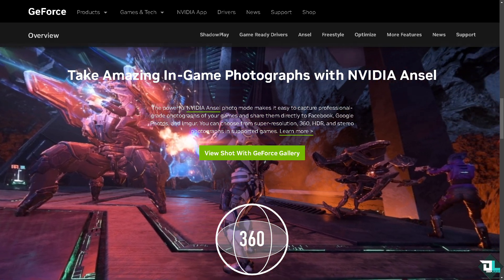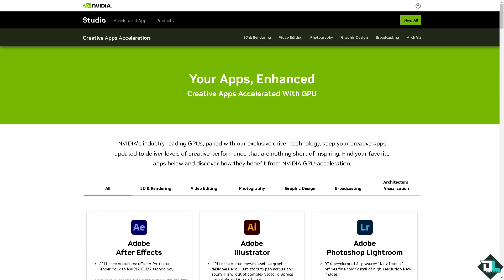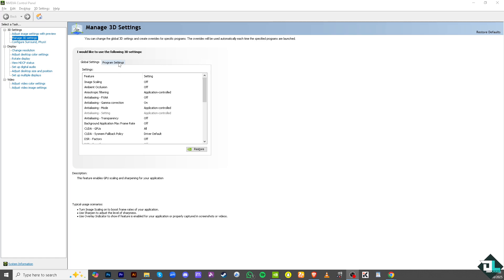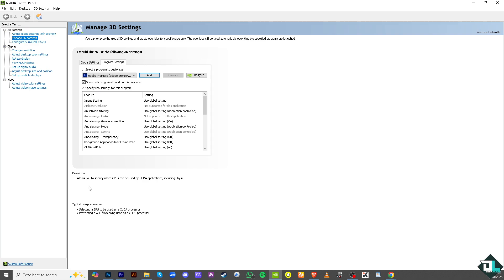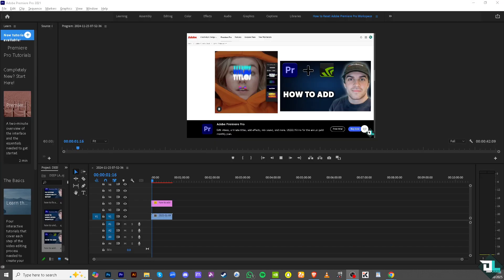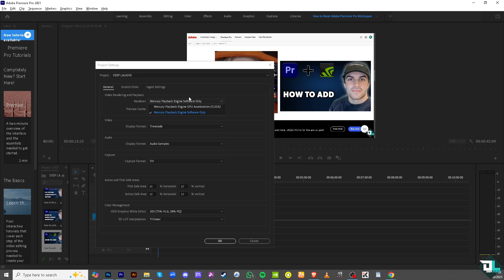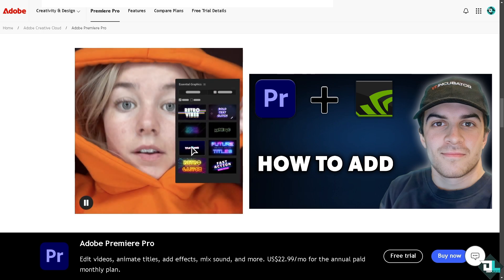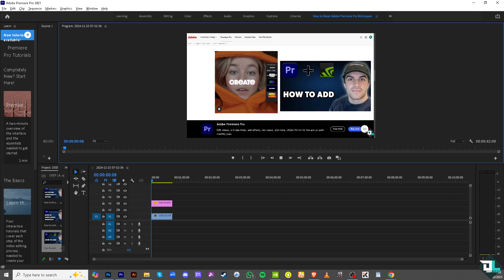How to Add Adobe Premiere Pro in Geforce Experience (Full 2025 Guide)